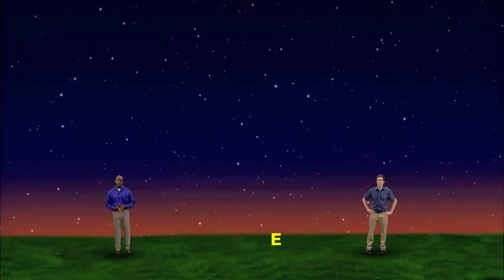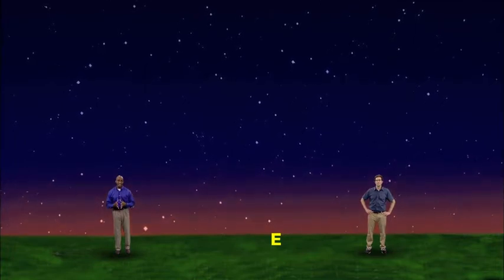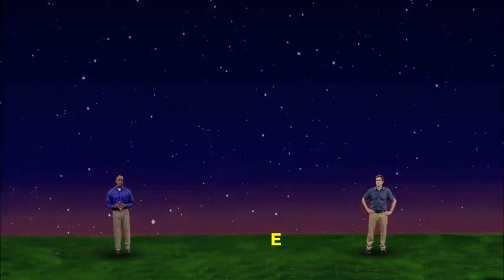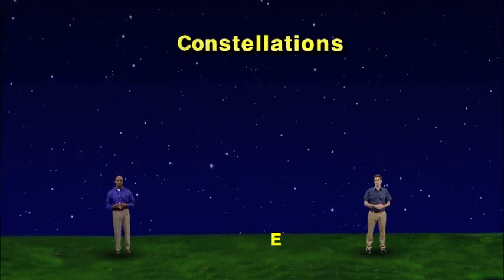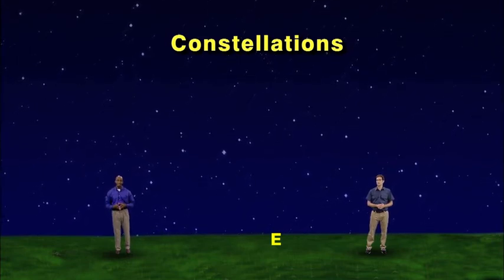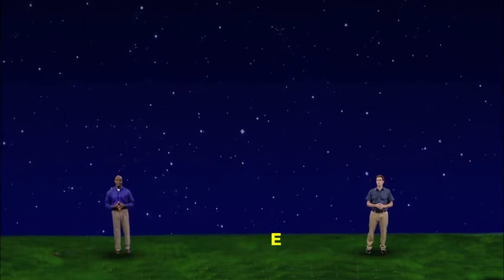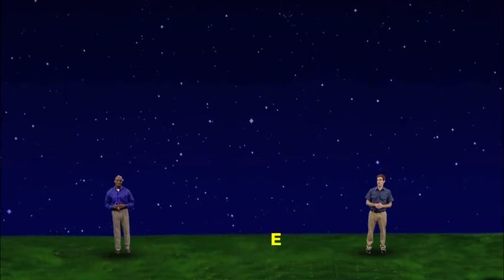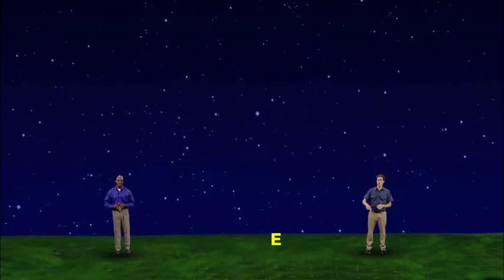Star Gazers Aug 26 - Sept 1, 2013 1 minute version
"Where Did All These Constellations Come From?"